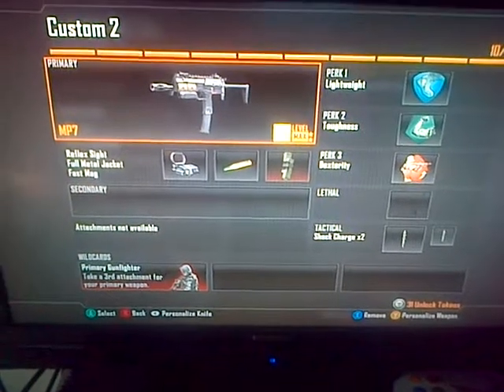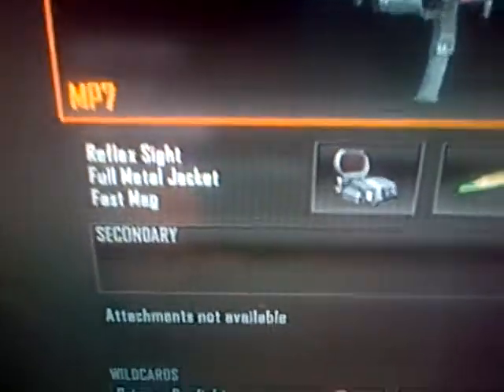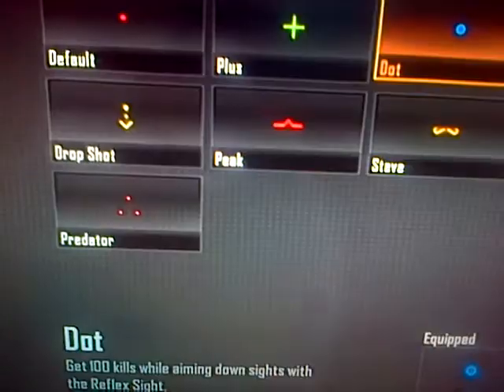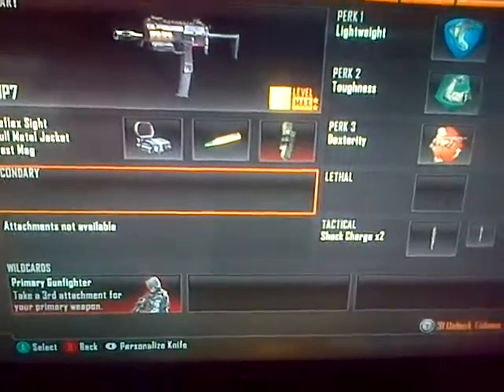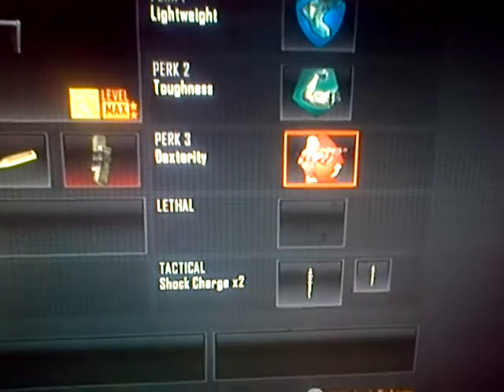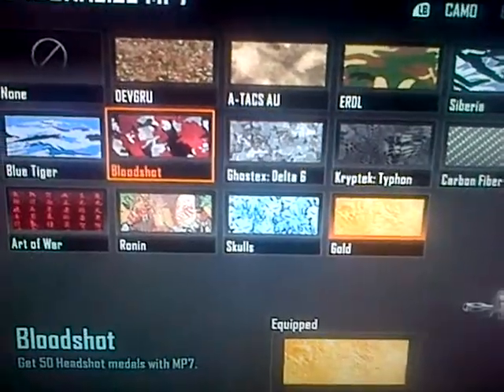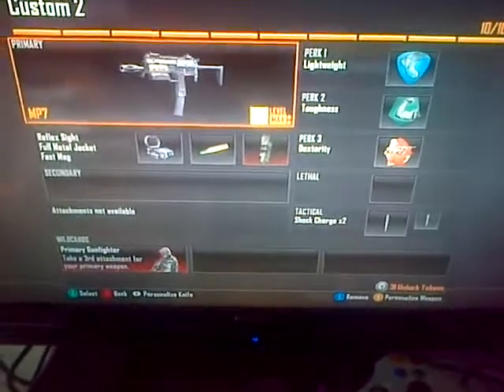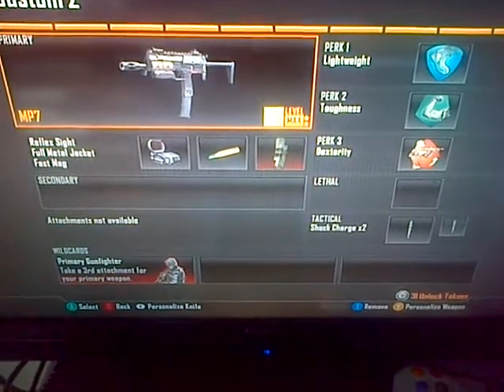black ops 2 classes #3 MP7